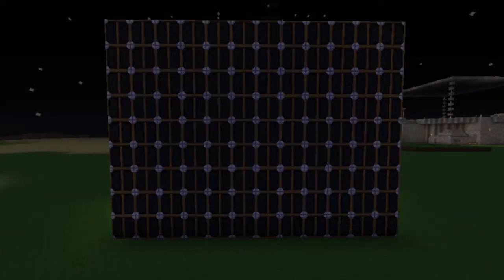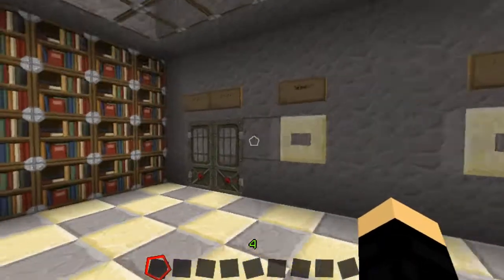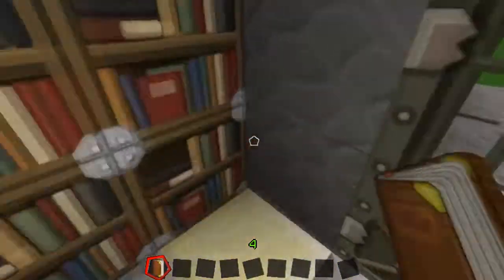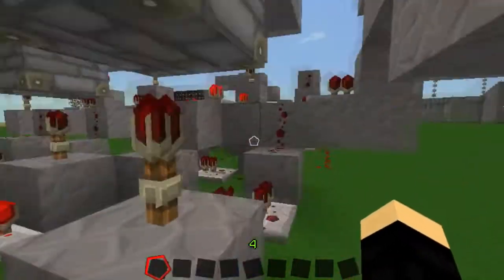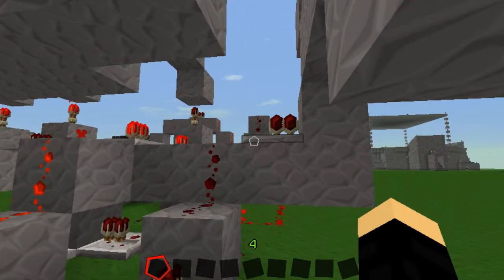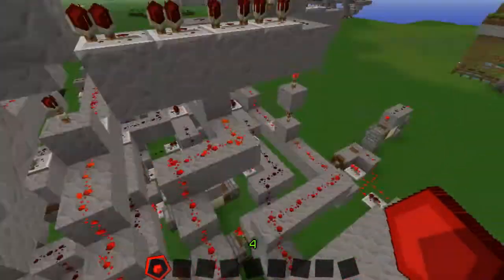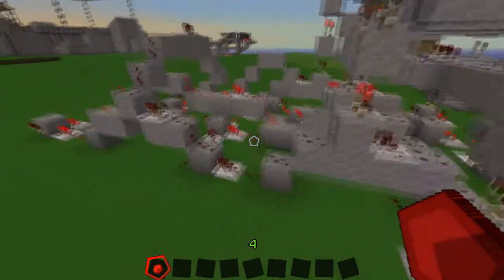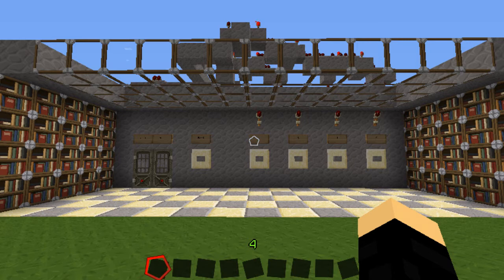Minecraft Contraptions: Coded Lock Reset (Tutorial)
Minecraft contraptions is a series of tutorials on things I've created in Minecraft. This episode I show you guys my newly designed coded lock with accessories. Enjoy